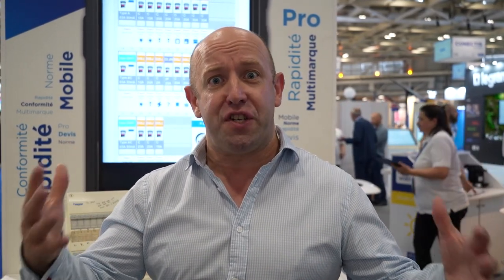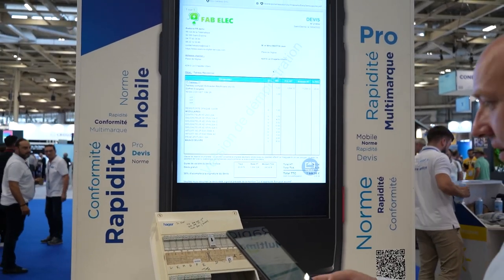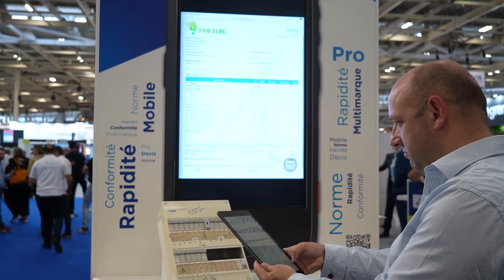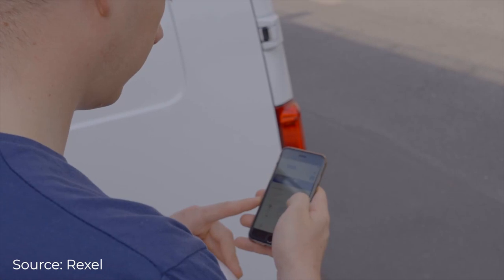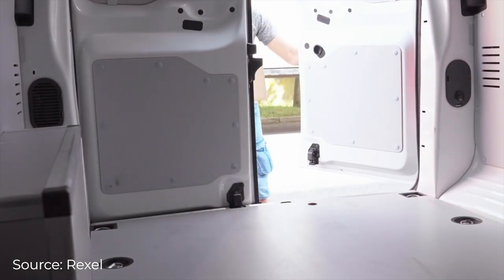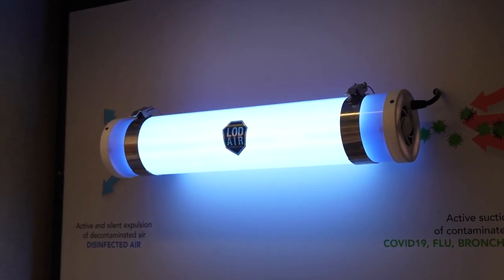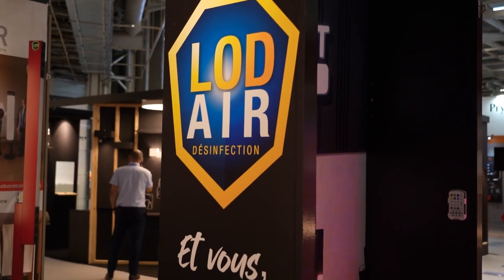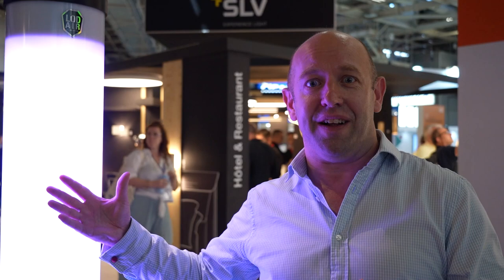Tom Pullen @ Rexel Expo 2022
Tom Pullen was delighted to attend Rexel Expo 2022 in Paris during June 2022. Many thanks to @rexelfrance6766 & @REXELGROUP for the VIP invitation! 🙏

Here's a short wrap-up video of this best-in-class trade show - including 3 exciting innovations which caught Tom's eye...